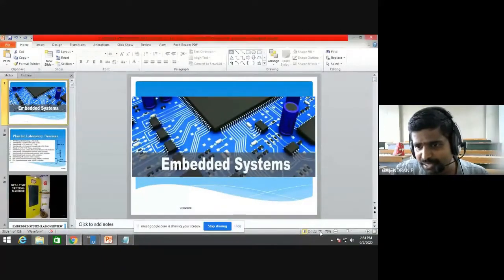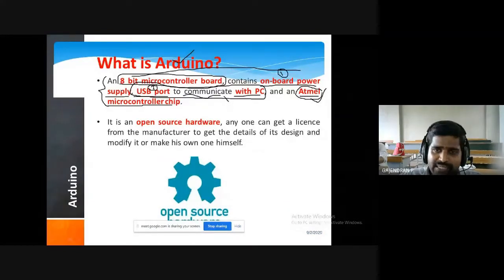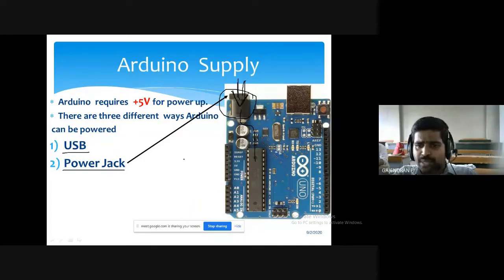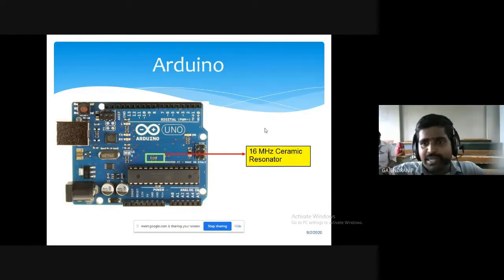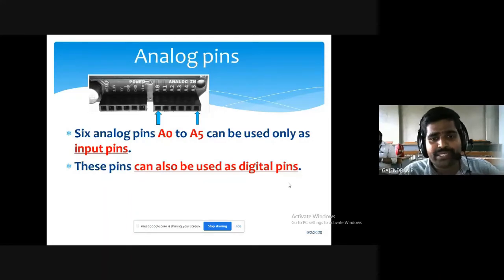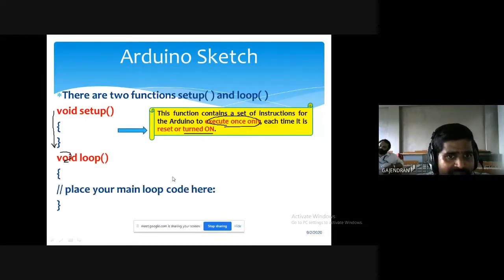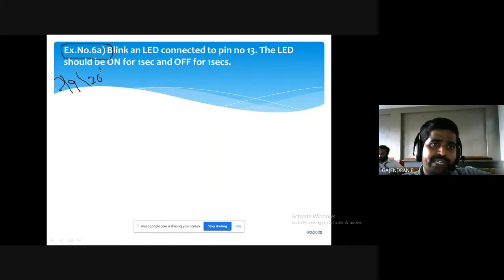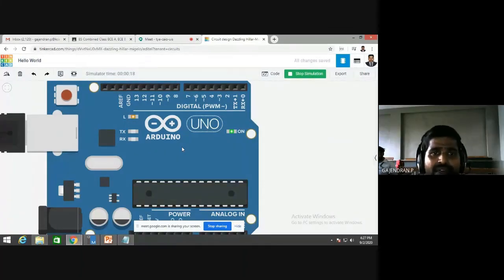Introduction to Embedded Systems LAB